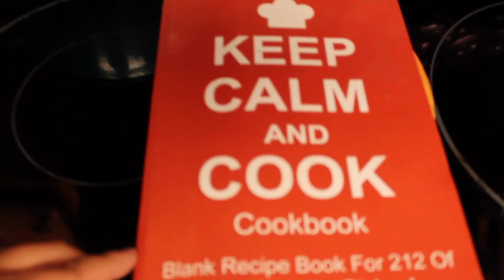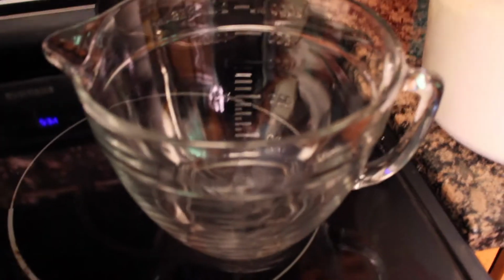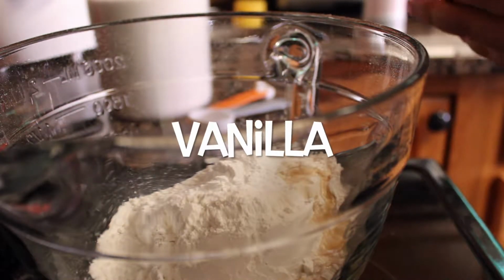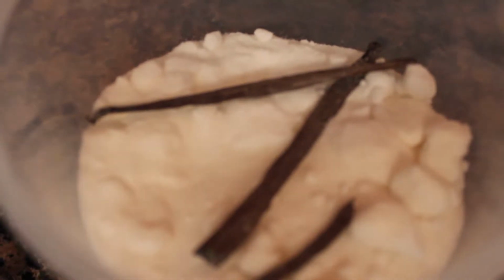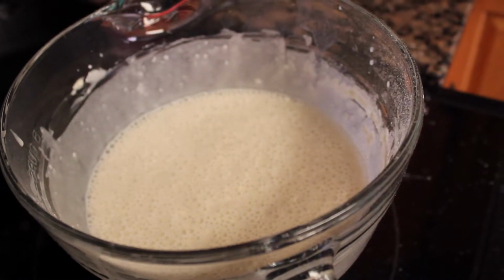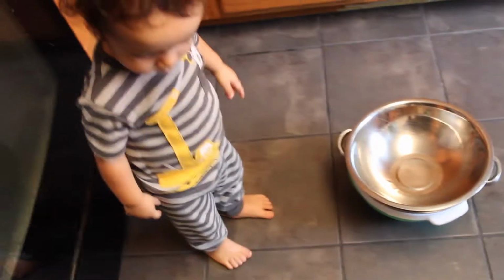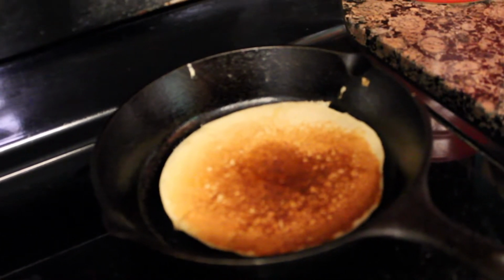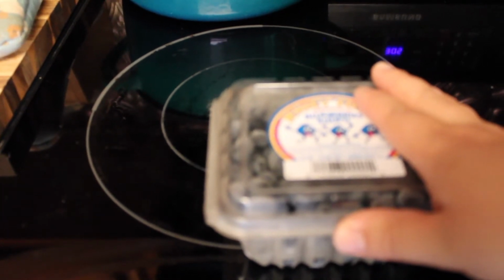Easy Eggless Pancakes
Stop buying pancake mix from the store this mix is easy and fast to mix up in the morning! In this video I doubled the recipe. Hope you enjoyed this recipe and try it at home.

Recipe:
1 cup Flour
1 teaspoon Baking Powder
1/4 teaspoon Baking Soda
1/4 teaspoon Salt
2 tablespoons Sugar
1 cup Milk
1 teaspoon Vanilla
2 tablespoons Unsalted Melted Butter

Mix everything together. Let the mix sit for 2 minutes. Then make your pancakes